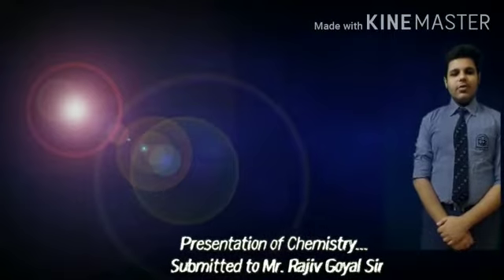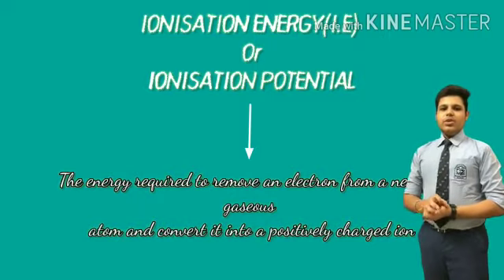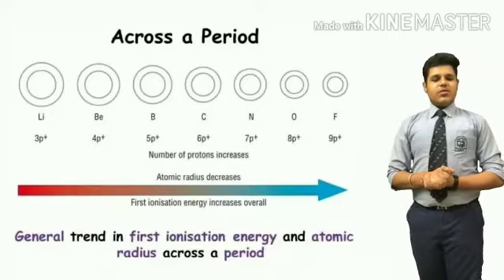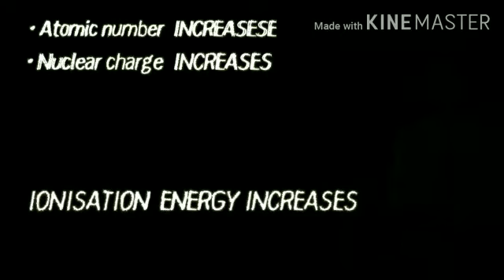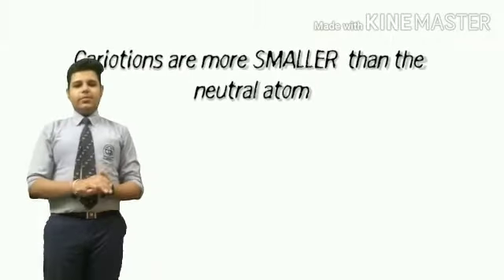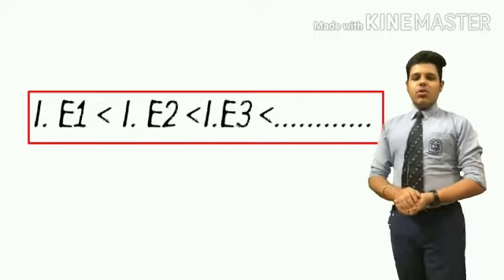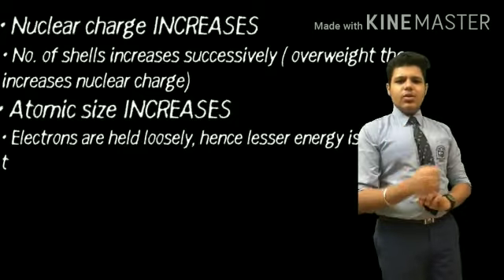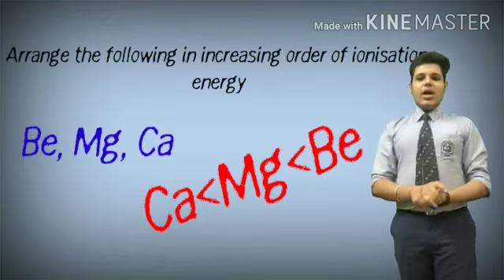IONISATION ENTHALPY ART INTEGRATED PROJEJECT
Video from RAJIV GOYAL
BCS Jagraon